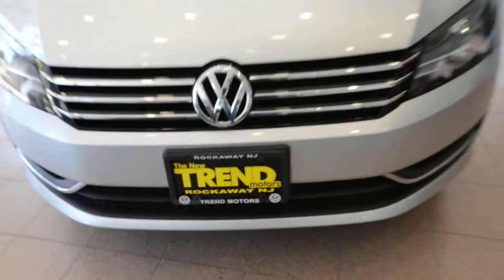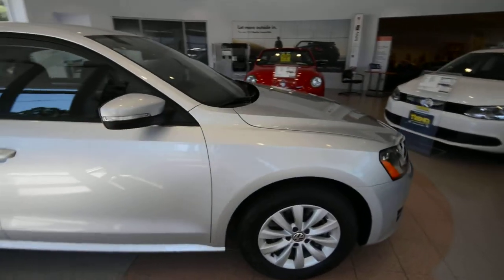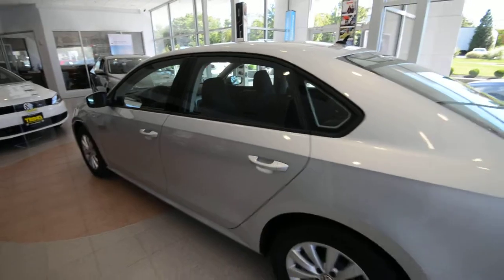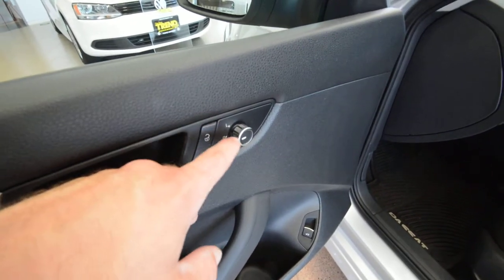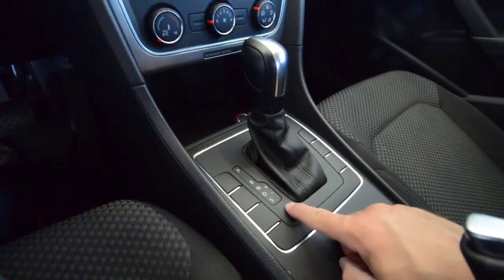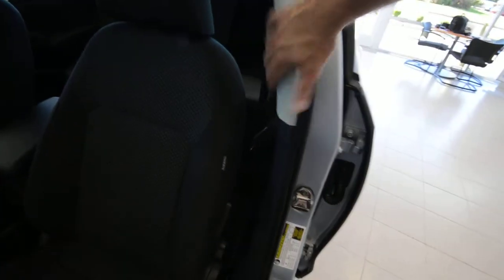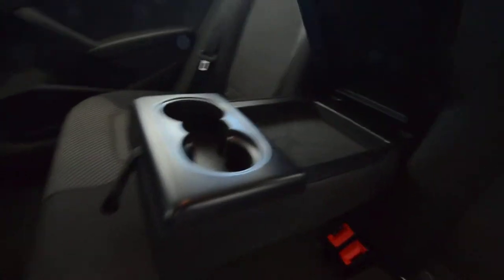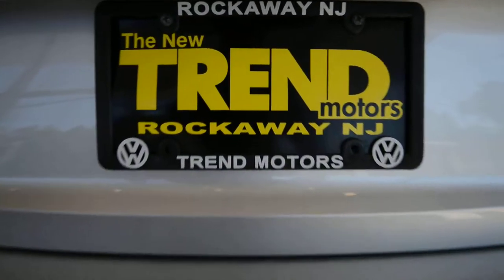2013 Volkswagen Passat Appearance Bluetooth (stk# L3415 ) for sale at Trend Motors VW Rockaway, NJ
ONE OWNER...CLEAN CARFAX!! Executive Demo! LOW MILES! Great Savings!! Bluetooth!! Automatic headlights! This 2013 Passat S with Appearance features 16" alloy wheels and VW's potent and fuel-efficient 2.5L 5-Cylinder paired to a standard 6-speed AUTOMATIC transmission. With just 10k miles, this Reflex Silver over Titan black business sedan is ready for years of ENJOYMENT from its next owner. STANDARD features of the Appearance include 16" San Jose alloy wheels, chrome-trimmed power window and mirror switches, rear center armrest with storage, dual illuminated vanity mirrors, voice-activated BLUETOOTH, automatic headlights, and comfortable Titan black cloth interior. Other STANDARD features include CRUISE CONTROL, CD player with aux-in, massive 16 cubic feet of space in the trunk, 60/40 split-folding rear seats, STABILITY CONTROL, remote keyless entry, and body-color side view mirrors with turn signals.

Follow on Instagram: TrendMotorsVW

This car has the balance of the FACTORY WARRANTY, which is 3 years/36k mile New Vehicle Limited Warranty, 5 year/60k mile Powertrain, 3 year/36k mile Roadside Assistance and CAREFREE MAINTENANCE providing the 10k, 20k, and 30k services at NO CHARGE to the owner!